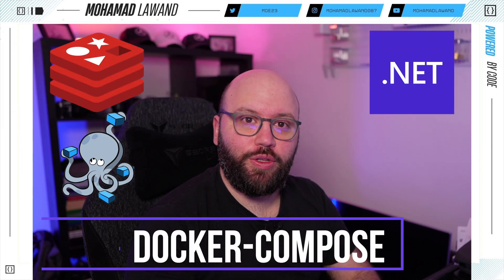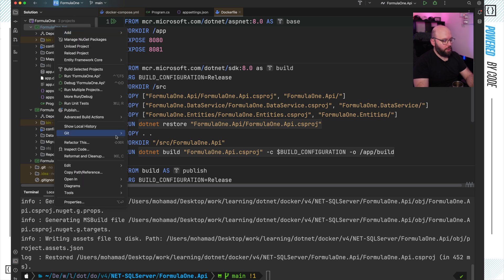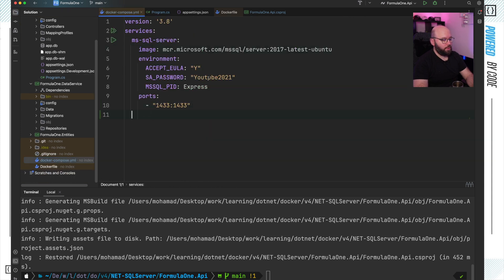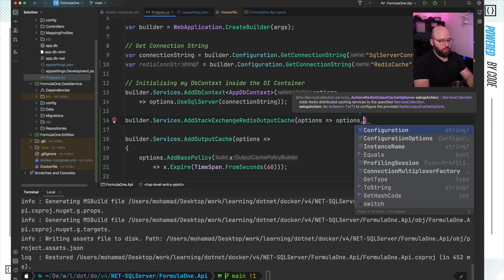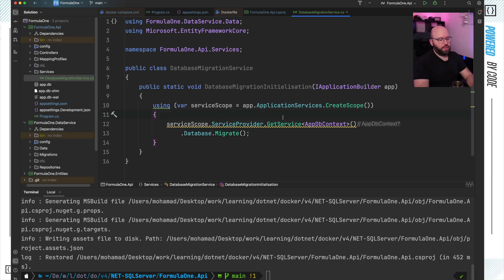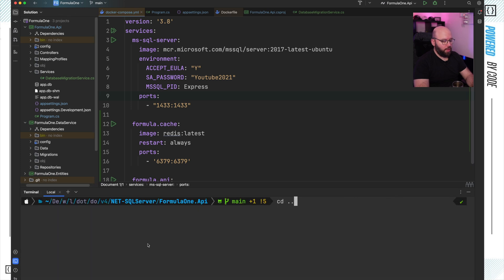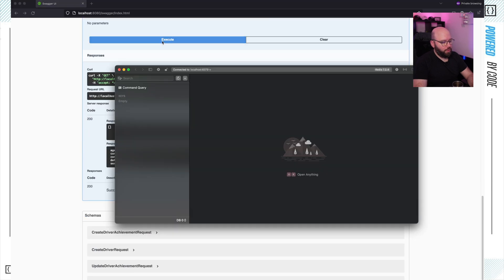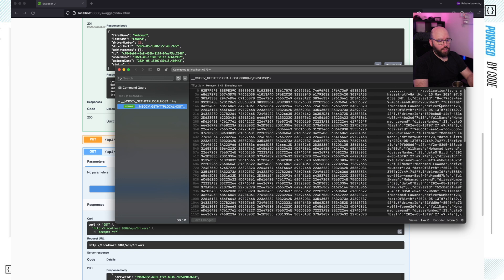.NET 8 💥 - Docker Compose with PostgreSQL, and Redis (step by step)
In this video we will be discussion Identity in .NET 8 containerisation with REDIS and SQL server via docker-compose